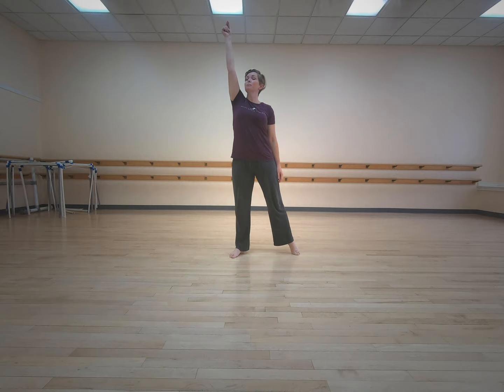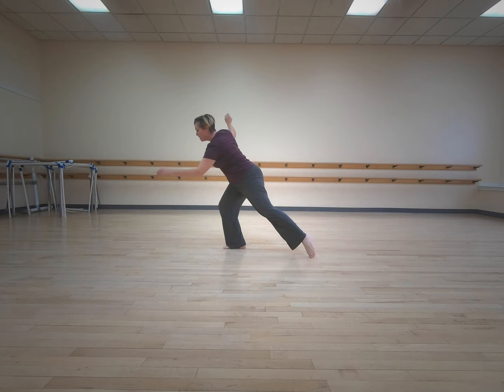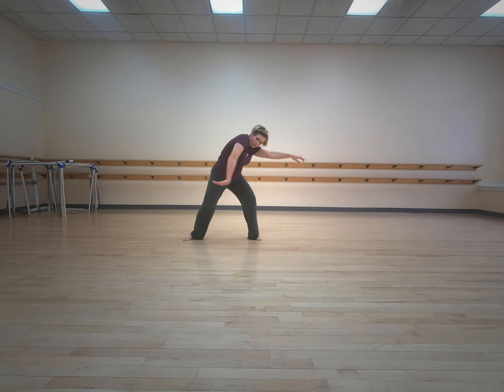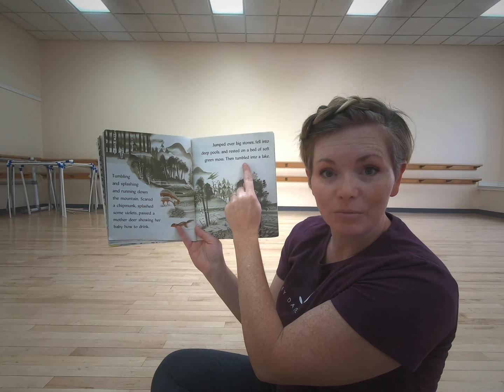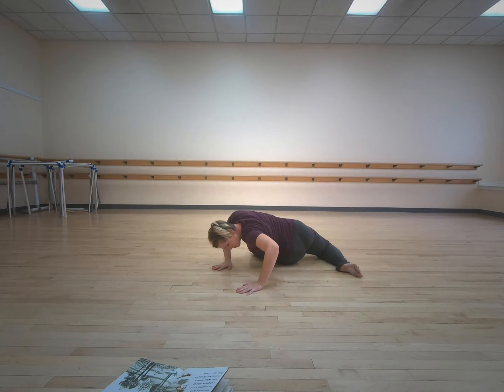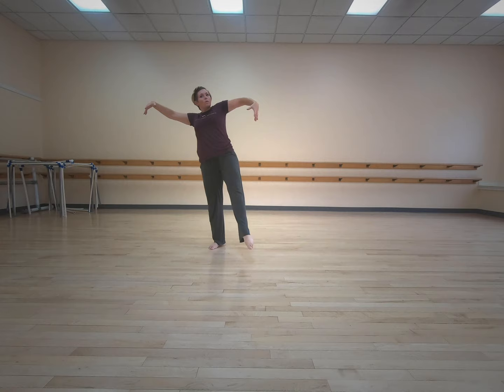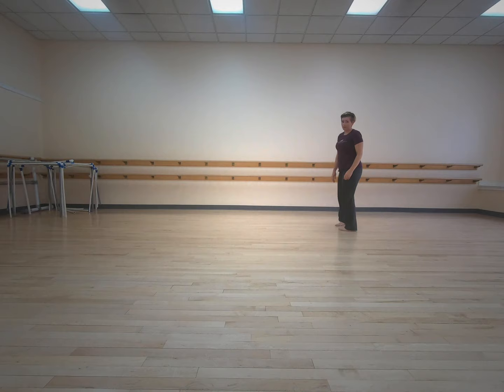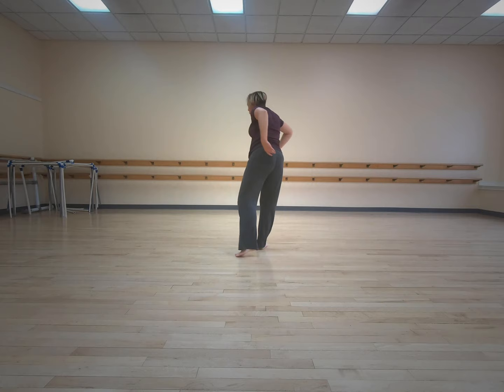Valley Dance Ensemble - Community Outreach - Rain Drop Splash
Inspiration for movement is everywhere around us. And some of the best inspiration comes in the form of really great stories. Come explore movement with us as we dance some of our favorite children's books.

If you like this video look for others in the series. This is one of several videos created to help children explore movement through literature.

Instructor: Tessa Evans

Book title: Rain Drop Splash
Story: Alvin Tresselt
Illustration: Leonard Weisgard

This Community Outreach project is made possible by Allied Arts Guild
a dedicated, private group of individuals in Cache Valley Utah for over 75 years raising funds for art(s) organizations success.